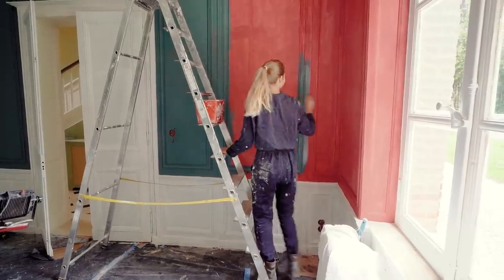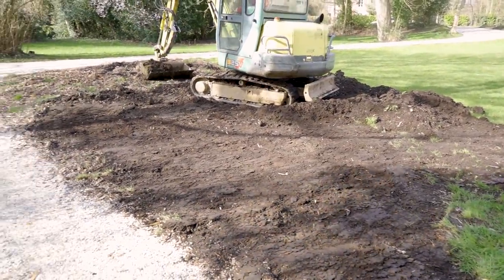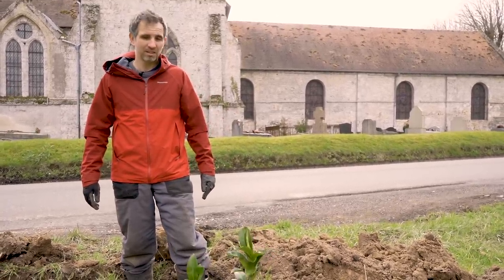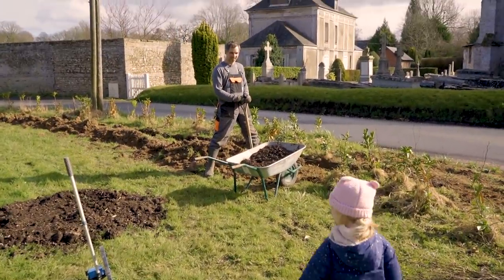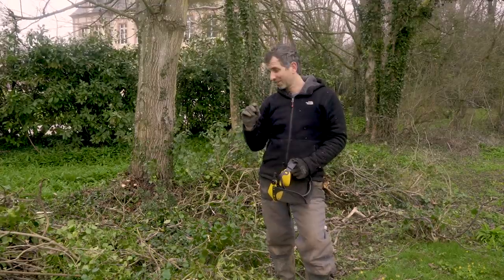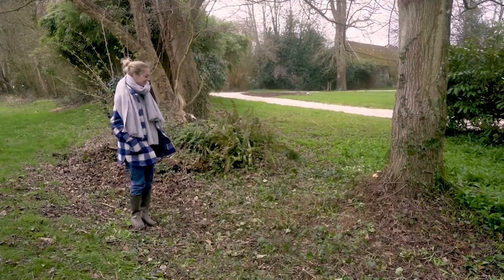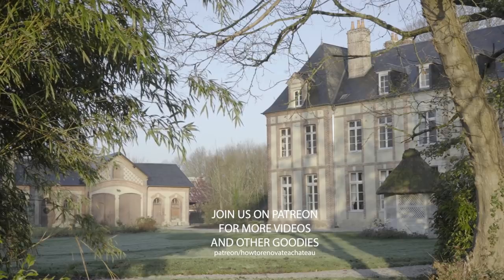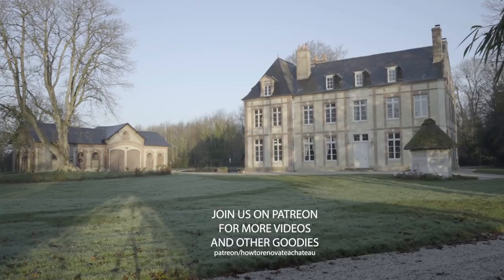Chateau Garden MAKEOVER (part 1) - How to renovate a Chateau (Without killing your partner) ep. 12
For a one-time support and to help us upgrade our filming gear

If you like the classical music in our videos, please check out Audax Records, the label of our incredible talented friend and musician Johannes Pramsohler.